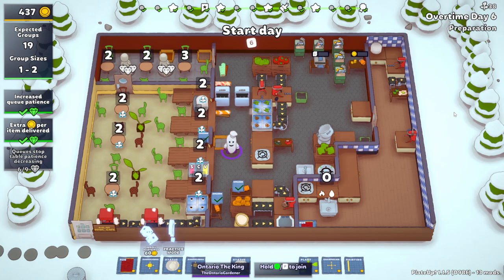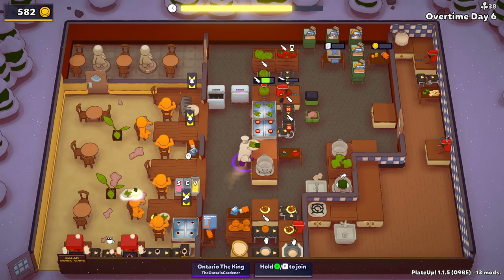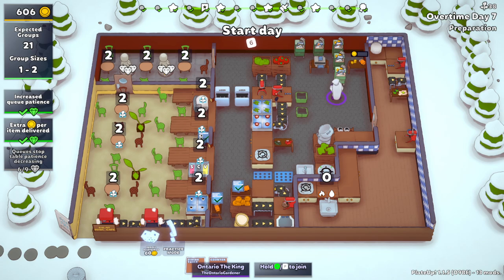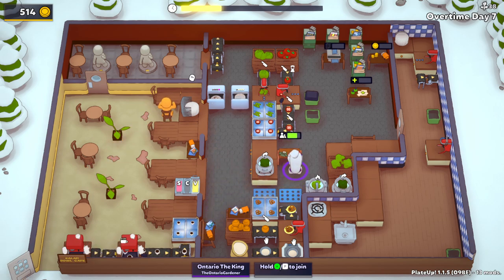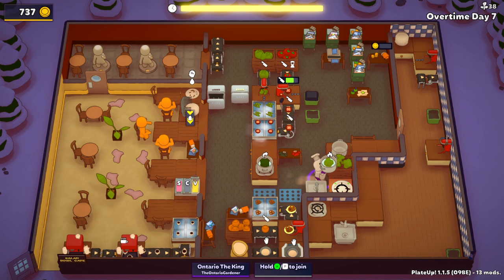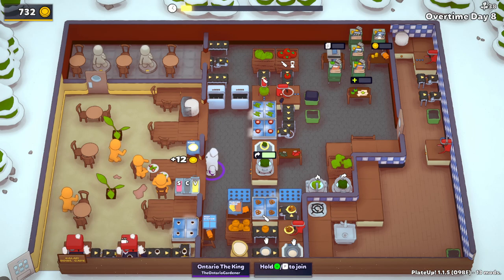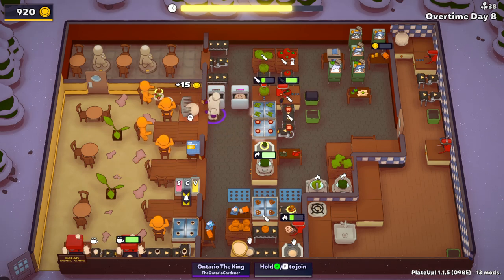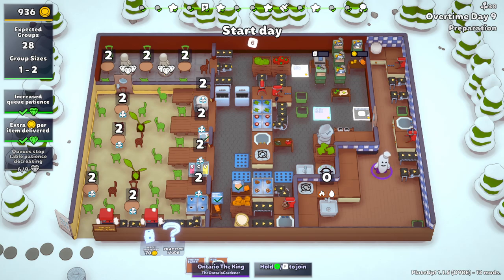Salad Bowl Cafe - Solo Play PlateUp! I Part 6